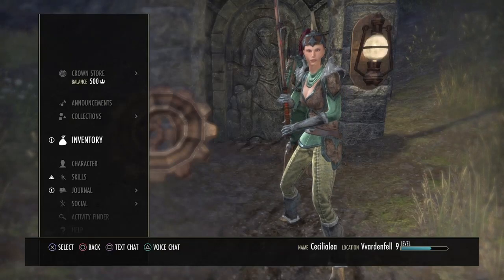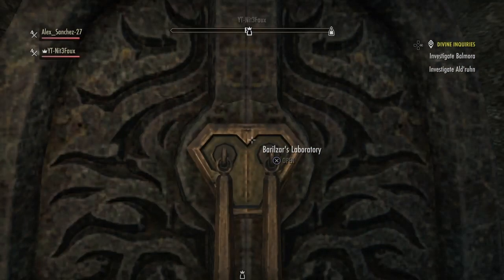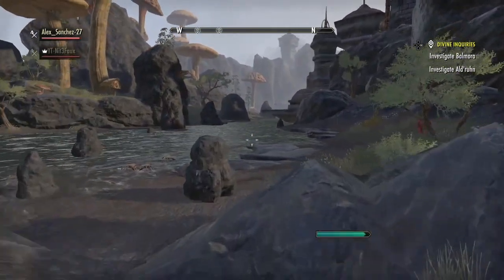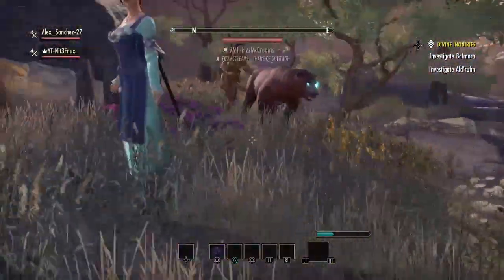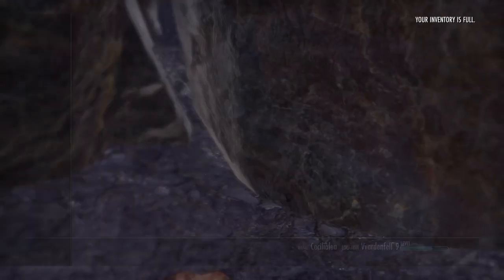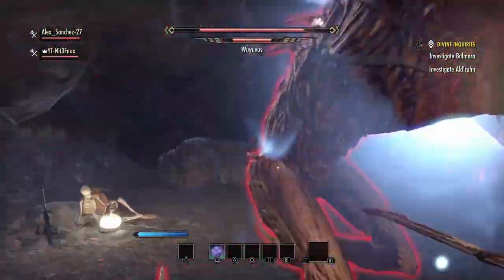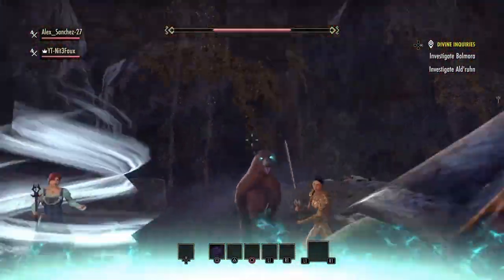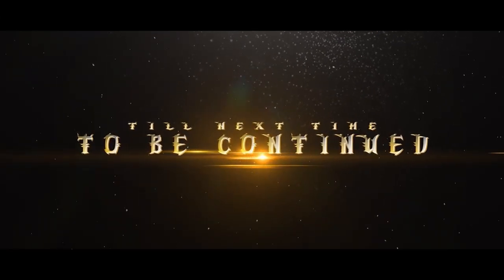Alex's Underdog in Gaming Yt Lets Play of The Elder Scrolls Online Tamriel Unlimited Part 10 In 2024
Hello Everyone today we are Playing The Elder Scrolls Online Tamriel Unlimited Blindish to blind let's play with our Special Guest Nit3faux.